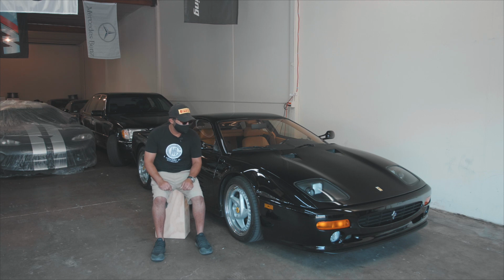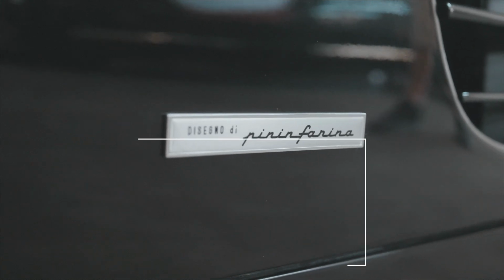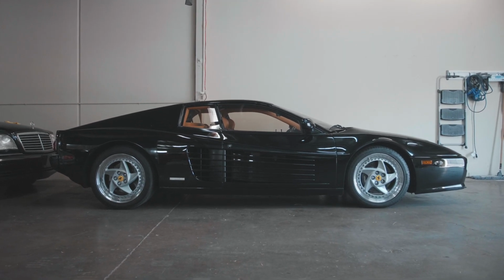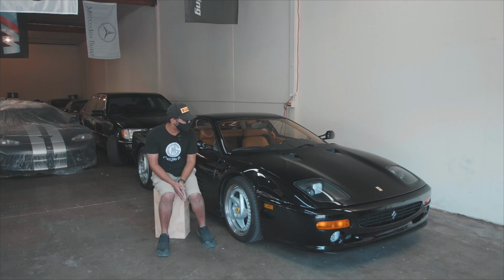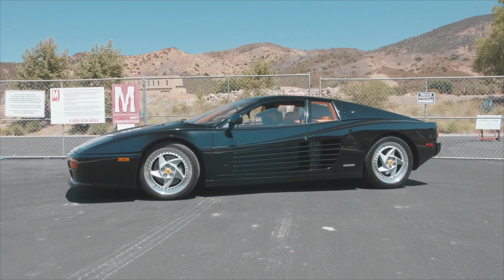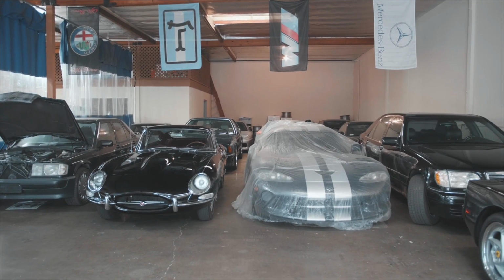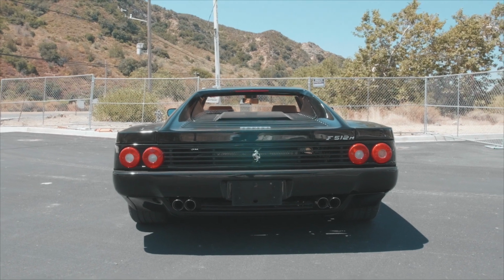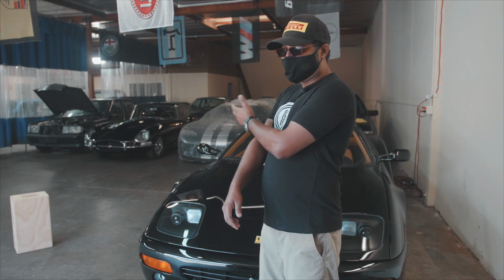Getting a Ferrari 512M - Just 1 of 75 in the USA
The Ferrari F512M is the final edition of the famous TestaRossa. Polarizing as it may be with it's flush non pop-up headlights the F512M is a rare V12 masterpiece with just 501 examples being built for the world and 75 of them designated for the United States. Saif was kind enough to share his story and experience with the F512M and take me for a ride. Interestingly enough he was looking for a 512TR at the time. Enjoy!

Gear I use to make videos:
GoPro Hero 8 Black
Canon SL3 Starter DSLR
Panasonic GH5
Panasonic 12-60mm
Sigma 18-35mm F/1.8
Godox SL60W
Zoom H1
Rode VideoMic pro
Sony Action Cam
Nikon D750
Tamron 24-70mmm F/2.8